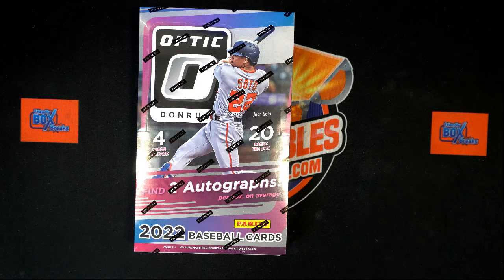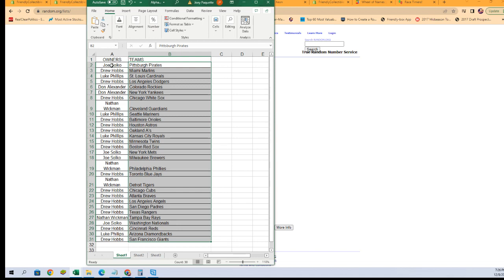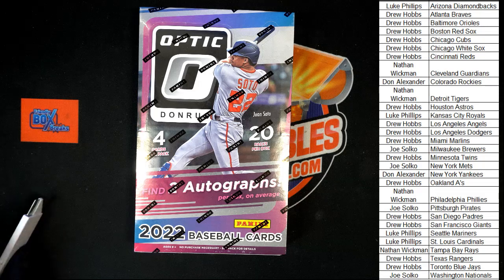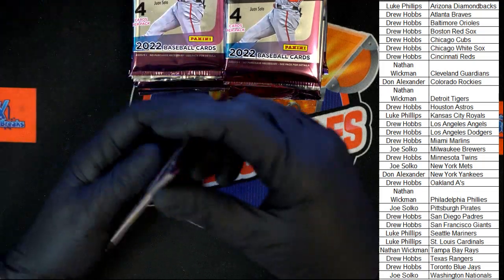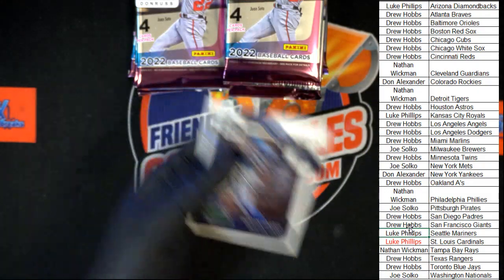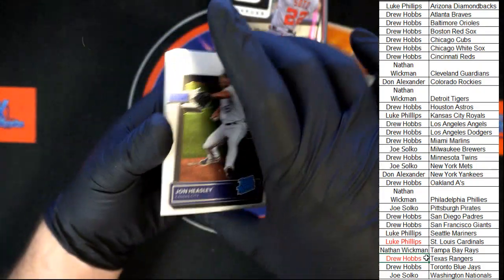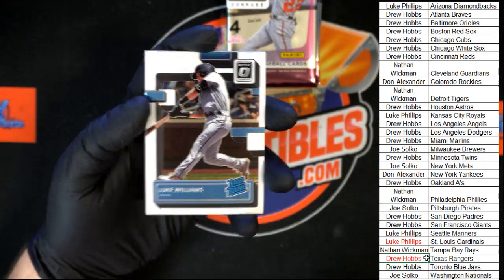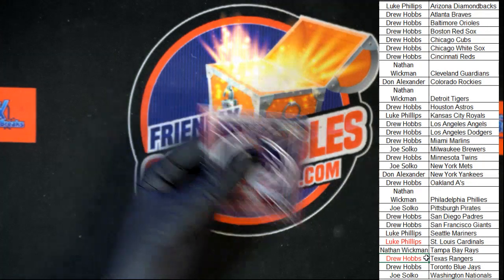2022 PANINI DONRUSS OPTIC BASEBALL HOBBY BOX ID 22MLBOPTIC102